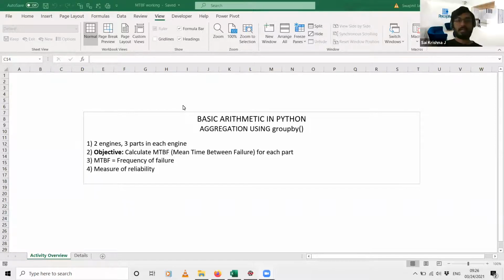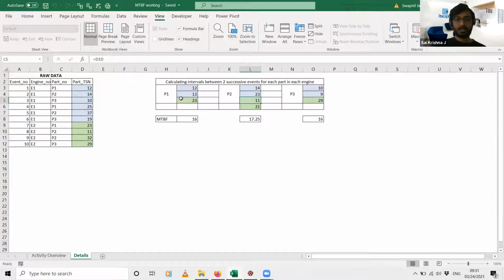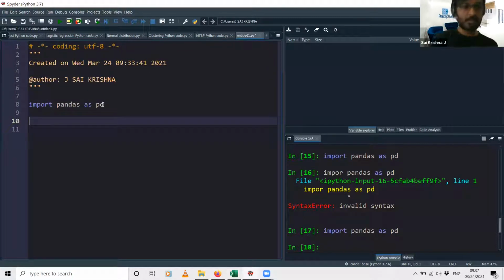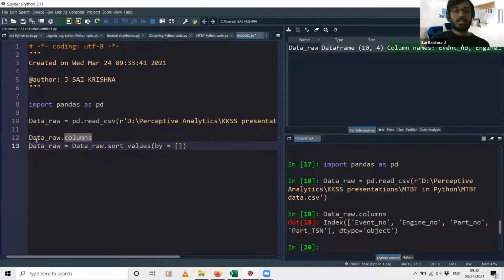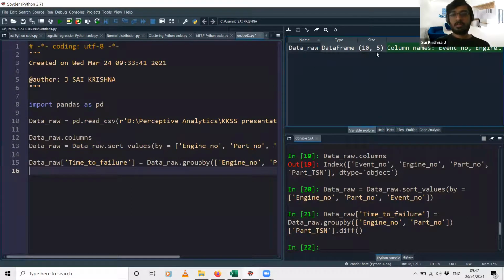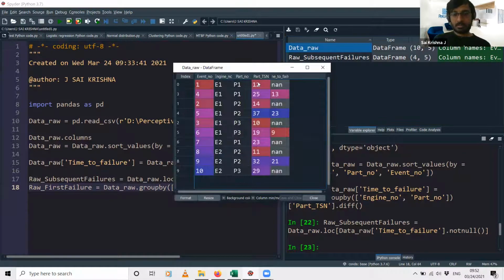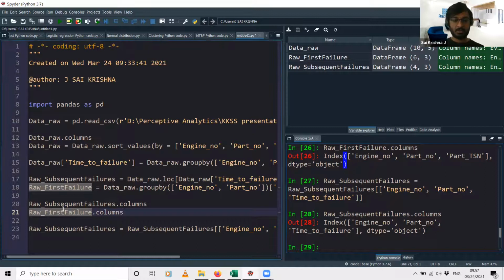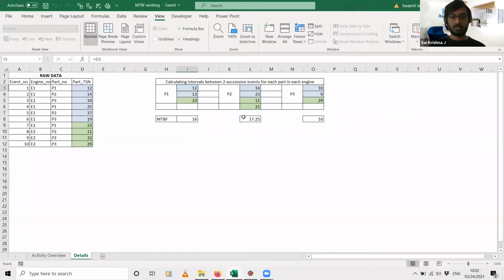Basic Arithmetic In Python Using Group by () Function